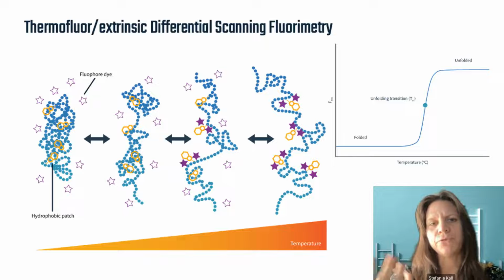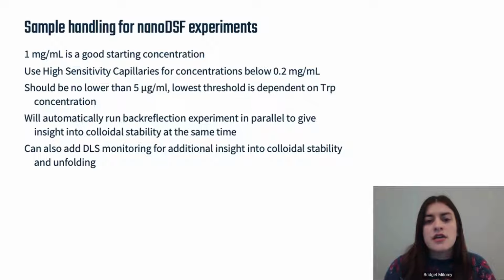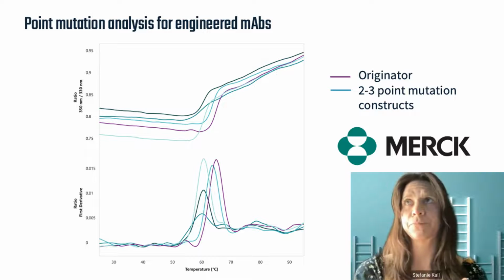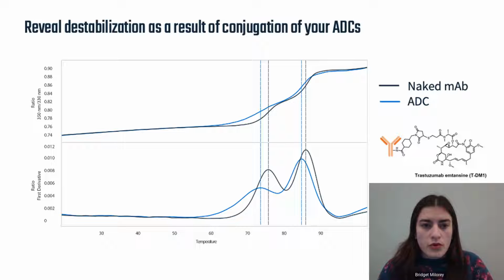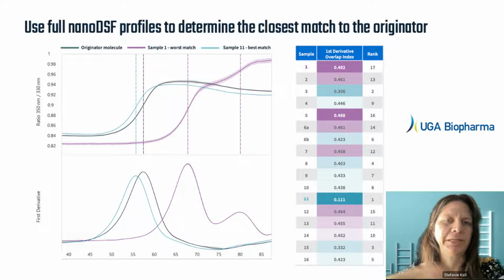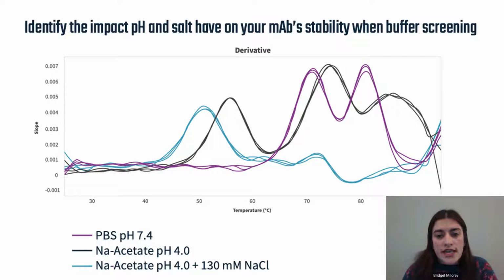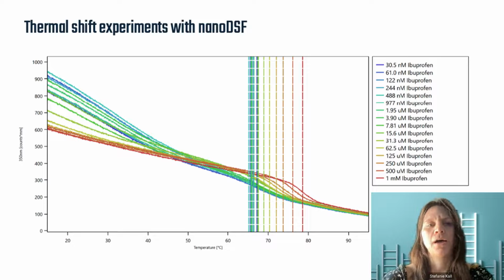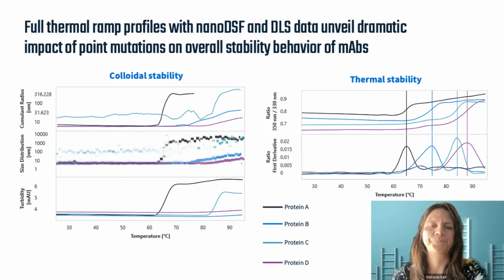nanoDSF for biologics: How to interpret thermal unfolding profiles for your different applications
Thermal stability screening is a common approach used to study the developability of a wide range of protein-based therapeutics.
Among the different technologies available to perform thermal stability screening, nanoDSF offers the highest resolution data to guide your decisions.

In this webinar Stefanie Kall, Product Expert and Bridget Milorey, Application Specialist, review how to analyze nanoDSF data for your different biologics research applications.

You’ll learn about:

- Why the high resolution thermal stability data you get from nanoDSF is important for assessing your different biologics
- How nanoDSF data is helpful for applications in antibody engineering, ADC development, Biosimilar development, and formulation optimization
- Practical advice and best practices for how to design and analyze these experiments